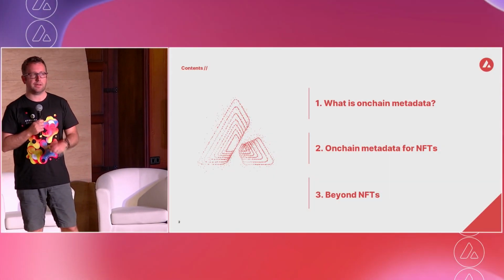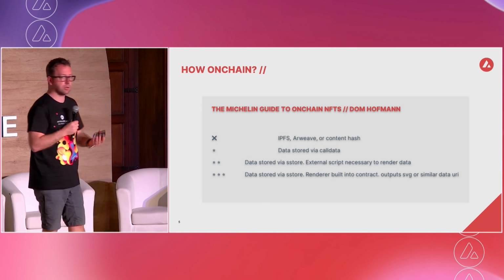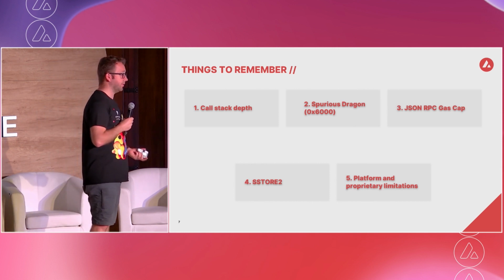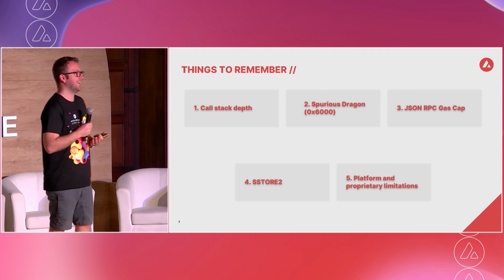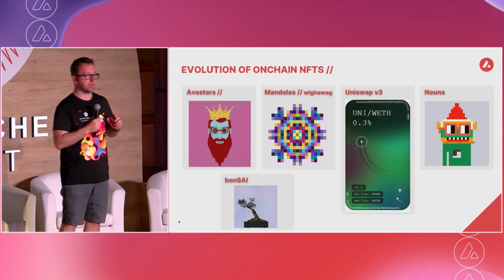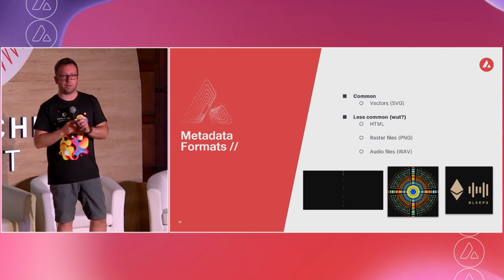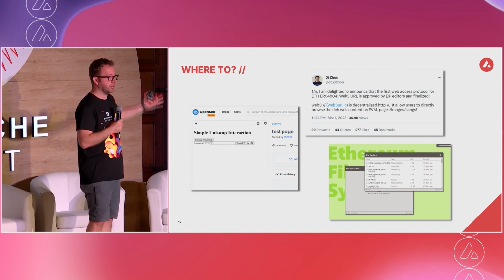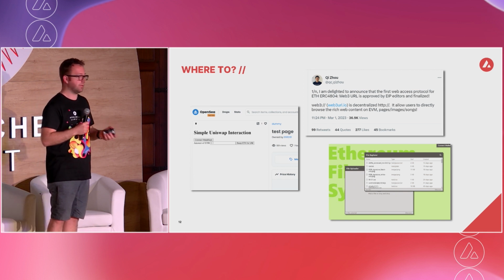Fully On-Chain Metadata: Collin Platt, Platt Advisors I Avalanche Summit II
Colin Platt from Plat Advisors explores the fascinating world of fully on-chain metadata and explains the nuances of its implementation in the context of NFTs and other relevant domains, providing increased data integrity and unlocking new possibilities for decentralized applications."